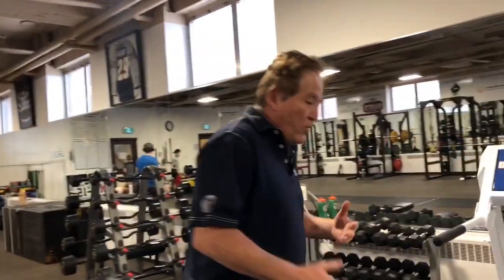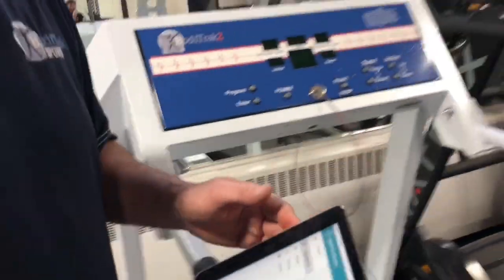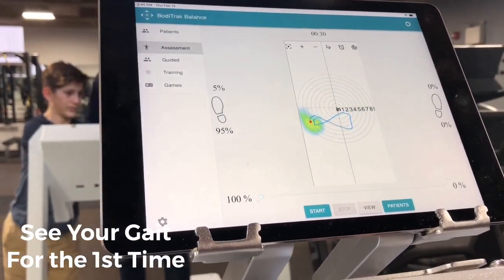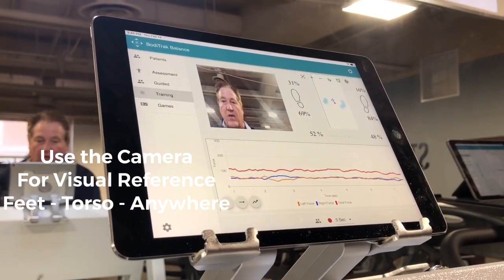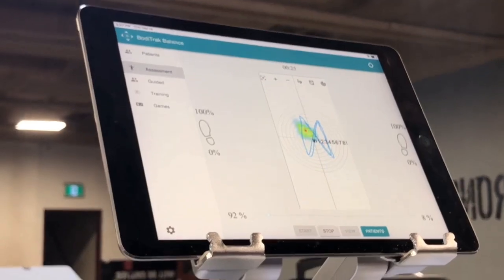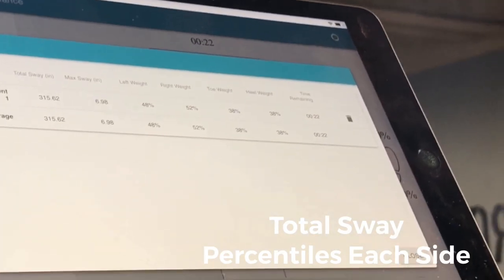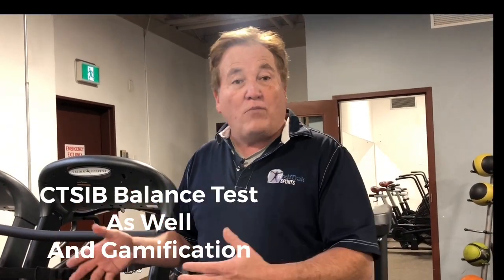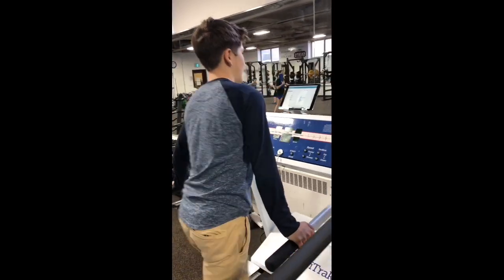Bring your own IPad BODITRAK Testing Performance